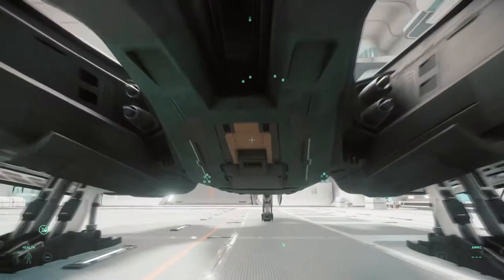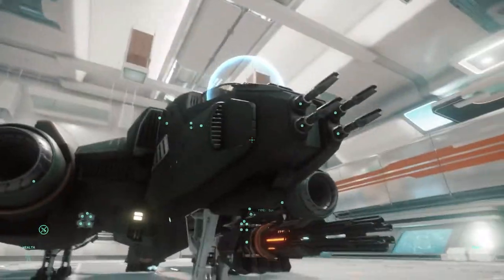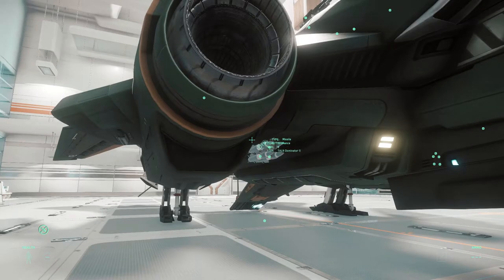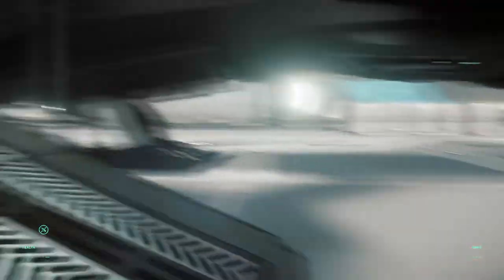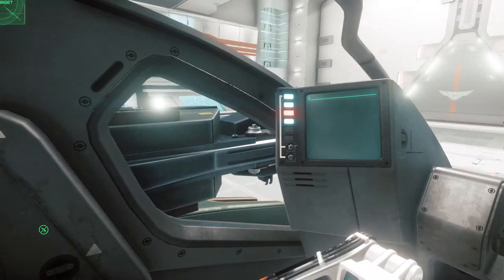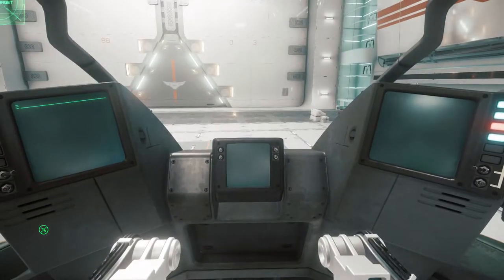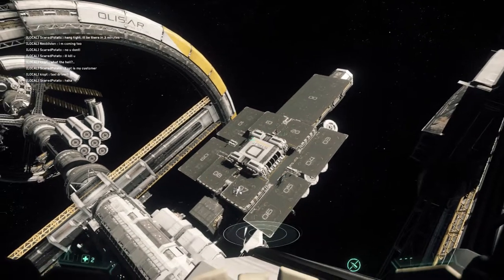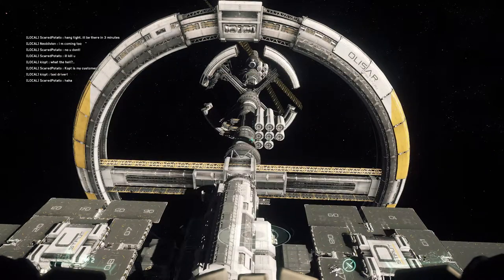Aegis Vanguard Hoplite - Tour & Test Flight - Star Citizen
In this video, I check out the Vanguard Hoplite in detail, which has been in-game for a little while now!

About Star Citizen (from Wikipedia)
Star Citizen is an upcoming space sim video game for Microsoft Windows and Linux. Star Citizen will consist of two main components: first-person space combat, mining, exploration and trading with first-person shooter elements in a massively multiplayer persistent universe and customizable private servers, and a branching single-player and drop-in co-operative multiplayer campaign titled Squadron 42. The game is built on a modified CryEngine and will feature Oculus Rift support.

Both Star Citizen and Squadron 42 are set in a 30th-century Milky Way centered on the fictional United Empire of Earth (UEE), an analogue of the late Roman Empire. A central theme of the game is citizenship – or lack thereof – in the UEE, which must be earned through player actions such as completing a period of military service. It is anticipated that citizens will enjoy certain in-game benefits, like paying a reduced tax rate, but the exact details are yet to be determined.

A strong focus will be placed on player interaction, with player behavior influencing and being influenced by a dynamic economy system.

Star Citizen and Squadron 42 are produced by Chris Roberts' company Cloud Imperium Games and its European counterpart Foundry 42 and marketed under the Cloud Imperium Games subsidiary Roberts Space Industries. Roberts' previous works include games such as Wing Commander, Wing Commander: Privateer, Starlancer and Freelancer.